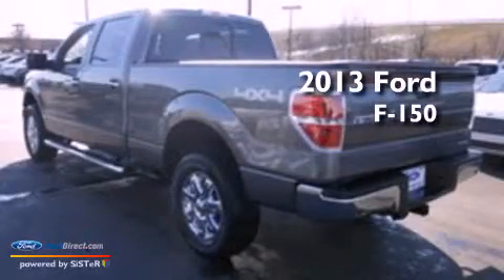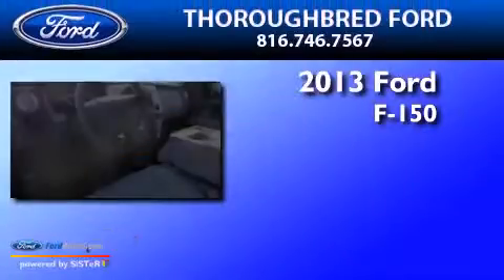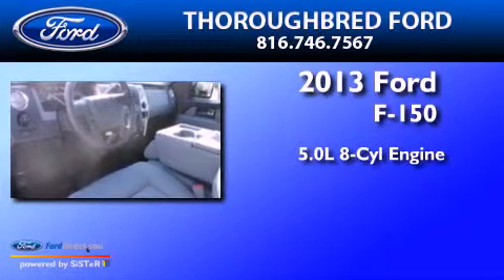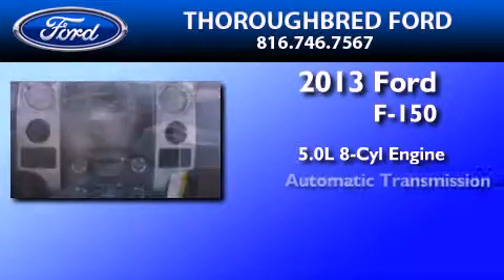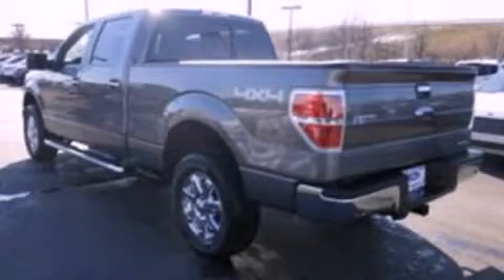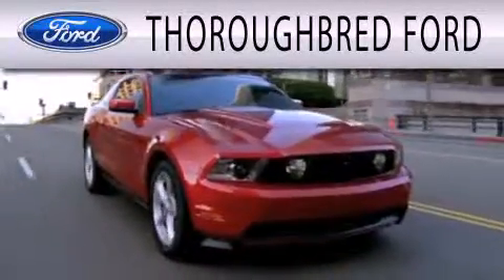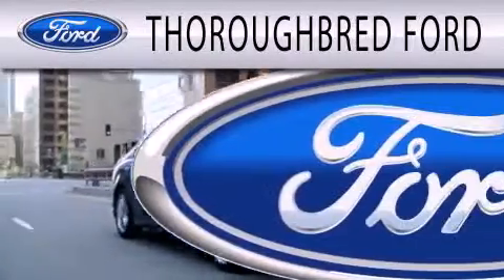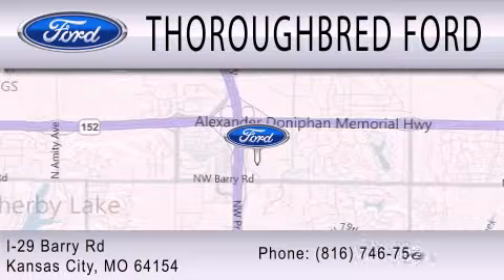2013 FORD F-150 Kansas City MO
Year : 2013
 Make : FORD
 Model : F-150
 Engine : 5.0L V8 32V MPFI DOHC FLEXIBLE FUEL
 Trans . : 6-SPEED AUTOMATIC
 Exterior : STERLING GRAY METALLIC

 Stock : 33648